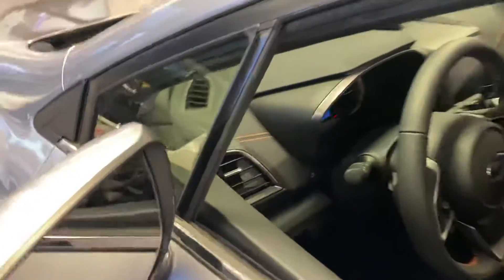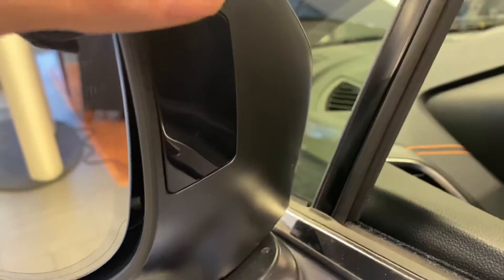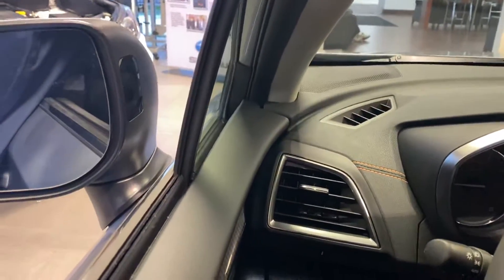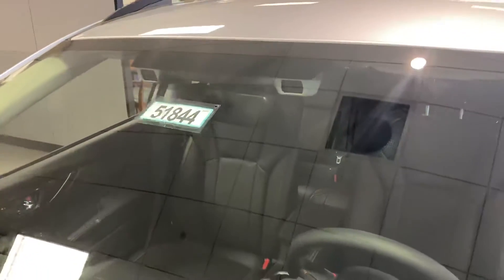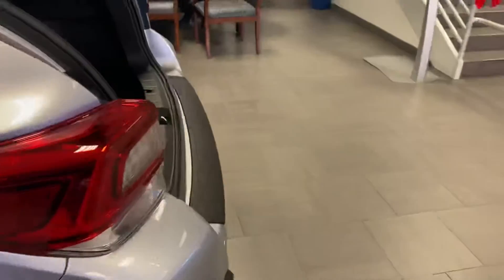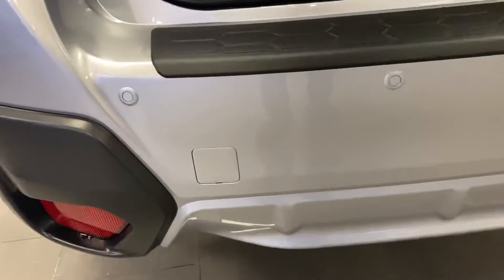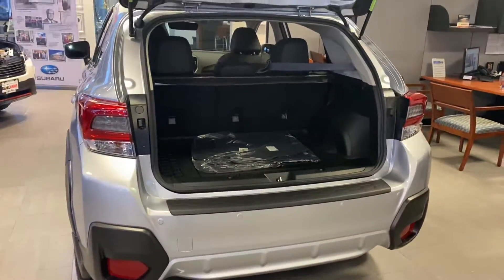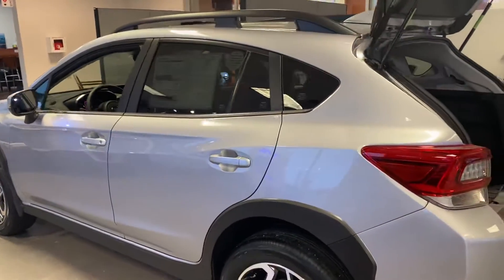Subaru Safety Features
Alex Pederson from Beardmore Subaru goes over Subaru’s safety features.